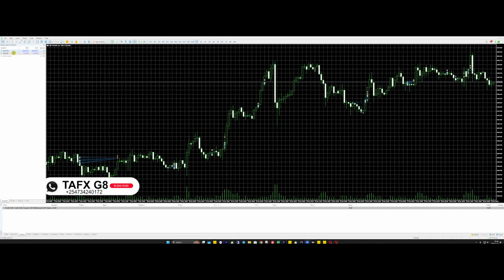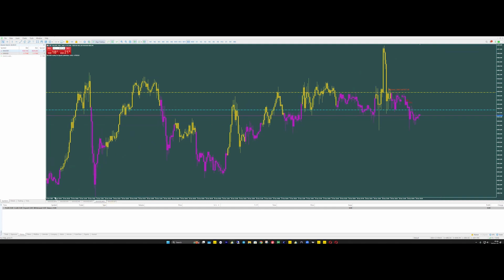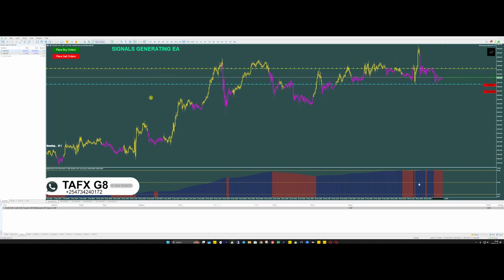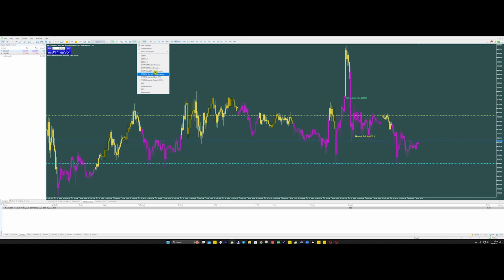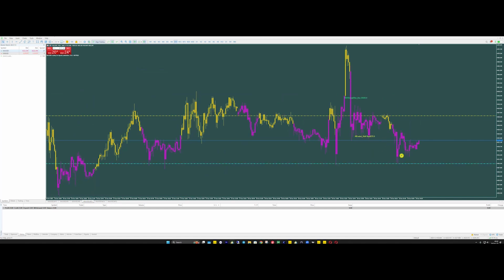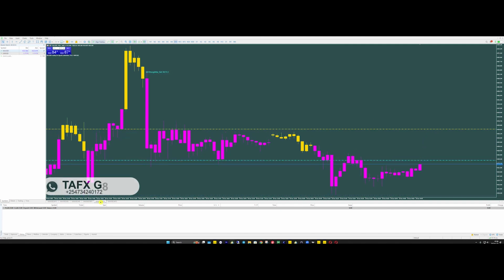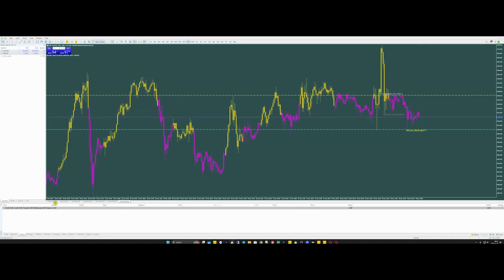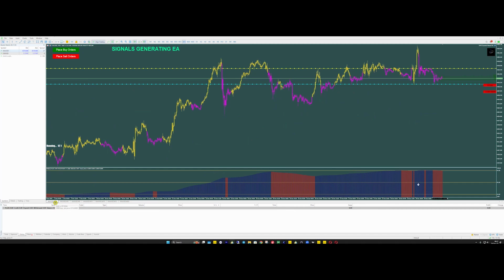HOW TO USE SIGNAL GENERATING EA TEMPLATES LIKE A PRO AND ESCAPE MARKET TRICKS + MANIPULATION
Don't bother yourself with market analysis just work with SIGNAL GENERATING EA for everything you ever dream of in FOREX TRADING..

100% AUTOMATED Forex systems" Manual and Robots"  for both MT4 & MT5 Platforms.. 95%+ ACCURACY By TAFXco "Forex Software Developers"